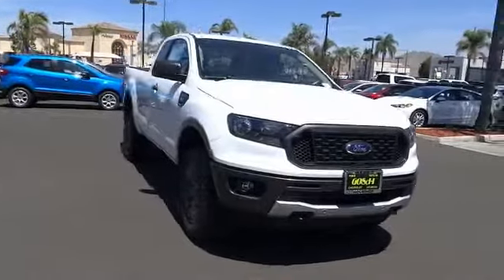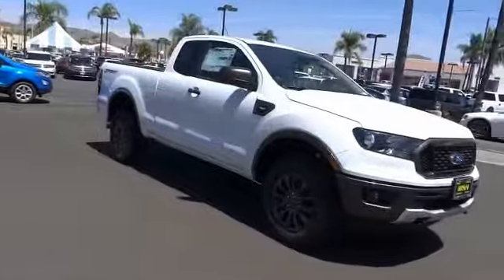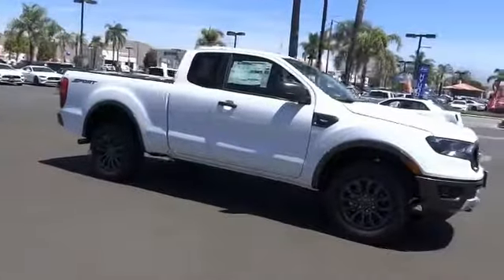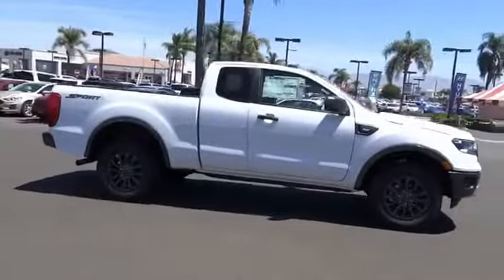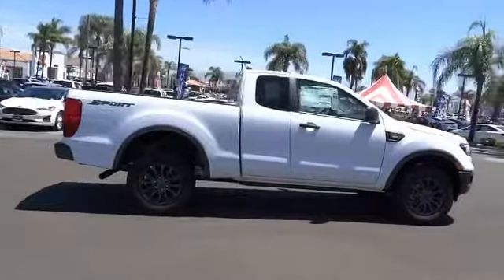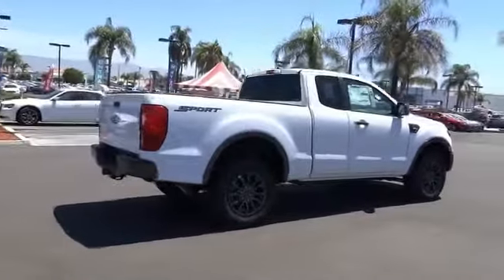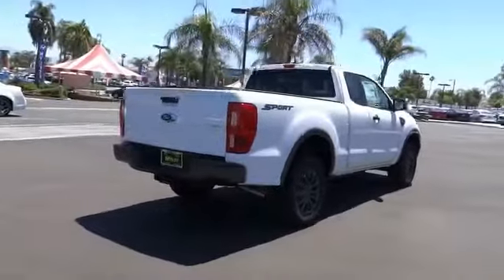2019 Ford Ranger HEMET BEAUMONT MENIFEE PERRIS LAKE ELSINORE MURRIETA F19923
2019 Ford Ranger XLT 2WD SuperCab 6' Box

GOSCH FORD HEMET PROUDLY SERVING HEMET, BEAUMONT, MENIFEE, PERRIS, LAKE ELSINORE, MURRIETA, AND SURROUNDING SOUTHERN CALIFORNIA LOCATIONS. THIS WHITE 2019 Ford RANGER IS EQUIPPED WITH A EcoBoost 2.3L I4 GTDi DOHC Turbocharged VCT, AUTOMATIC TRANSMISSION, AND RECEIVES AN ESTIMATED 21 City/26 Hwy MPG. GOSCH FORD HEMET 150 CARRIAGE CIRCLE HEMET CA 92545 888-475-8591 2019 Ford RANGER XLT 2WD SuperCab 6' Box Stock #: 8-F19923 | VIN: 1FTER1EH7KLA55997 | 2019 Ford Ranger XLT 2WD SuperCab 6' Box SECURITY SYSTEM TRACTION CONTROL Gosch Ford Hemet